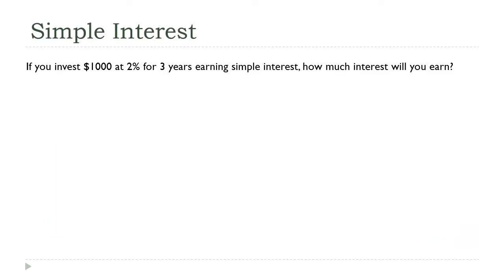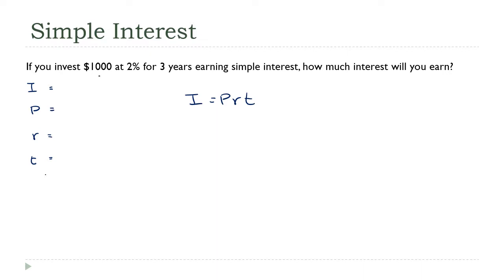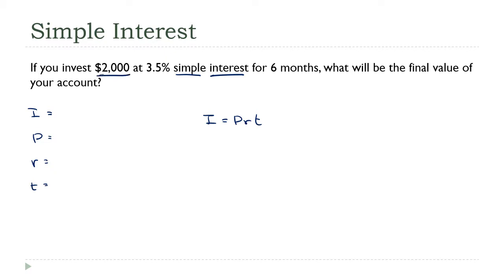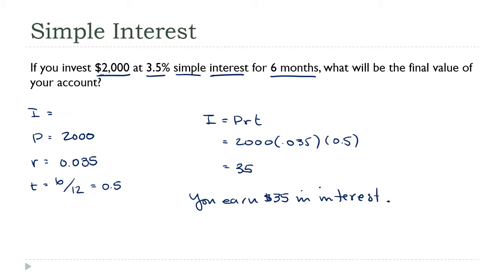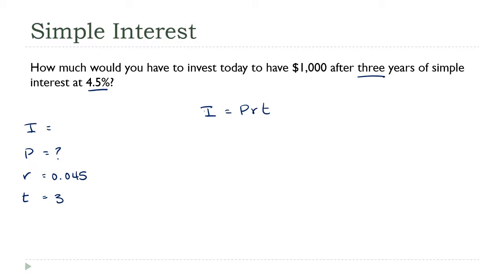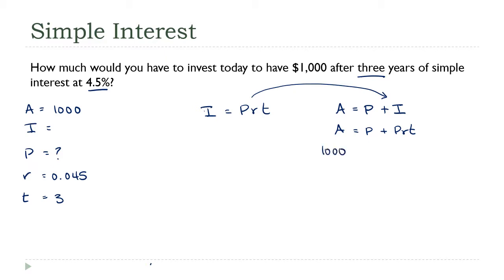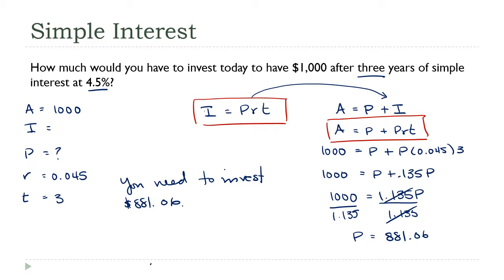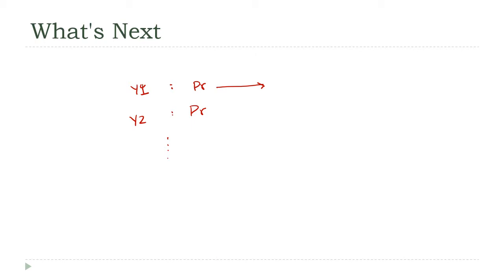Simple Interest, Examples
Now that we have a formula for calculating simple interest, we can look at some examples of how you can use it to answer some practical questions.